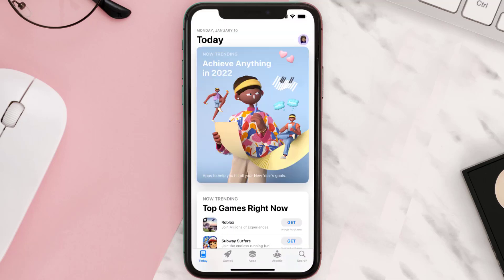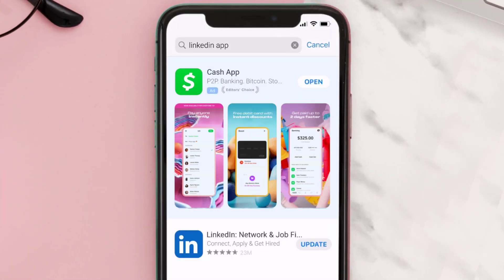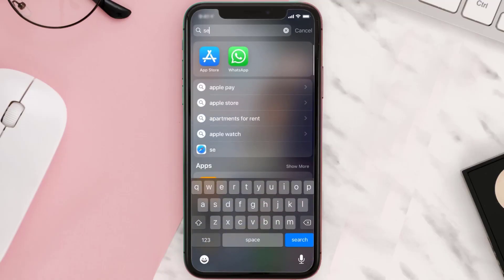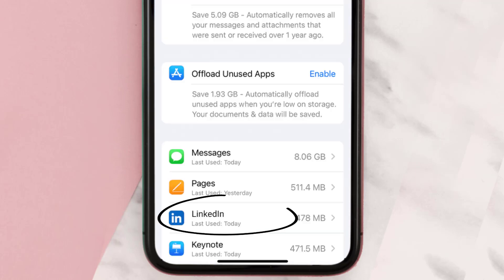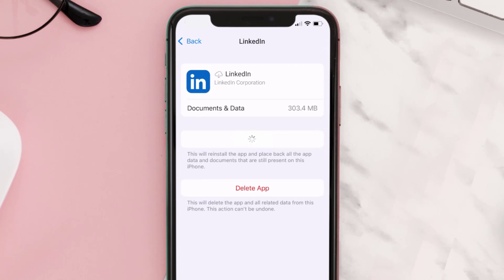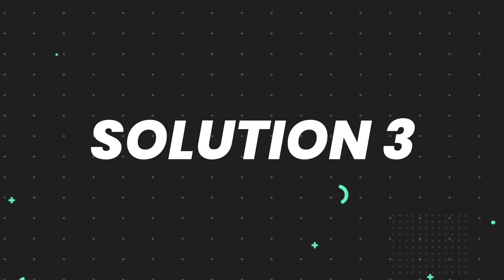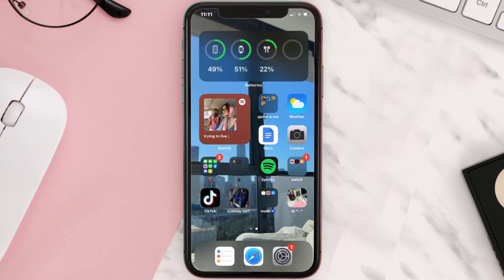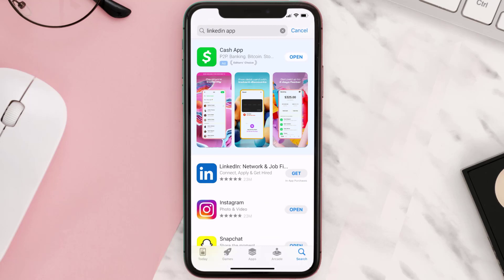LinkedIn App Not Working: How to Fix LinkedIn App Not Working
In this video, I'll show you How to Fix LinkedIn App Not Working. This is the easiest and fastest way to Fix LinkedIn App Not Working. Make sure you watch until the end of this video to find out How to Fix LinkedIn App Not Working on Android and iPhone. These methods work on Android as well as iOS 11, iOS 12, iOS 13, iOS 15 and iOS 16. Hope you enjoy!

Video Parts:
00:00 Intro: How to Fix LinkedIn App Not Working
00:07 1.Solution: Update LinkedIn App
00:27 2.Solution: Clear LinkedIn App cache files
00:57 3.Solution: Delete and Reinstall LinkedIn App
01:19 Outro: Ending

Topics Covered:
Bytes Media
how to
how to fix
LinkedIn App Not Working
linkedin app not working on iphone
linkedin app not working android
linkedin app not working 2022
linkedin not working today
is linkedin down today in india
is linkedin down 2022
linkedin app not working on iphone 6
why is linkedin not working on chrome
LinkedIn App
app crashing
app
ios
android